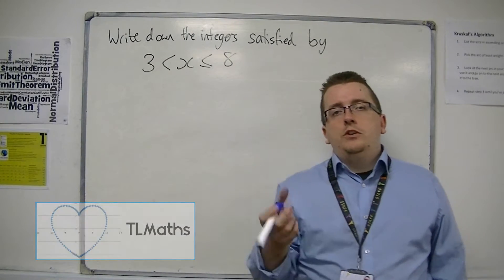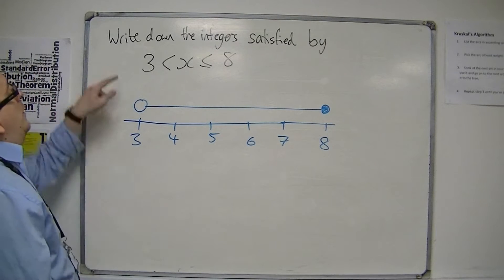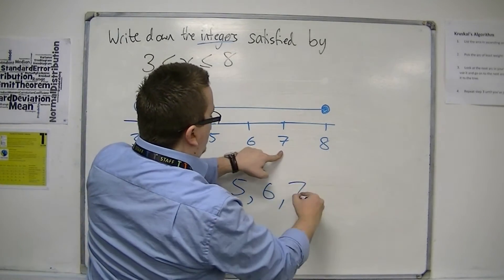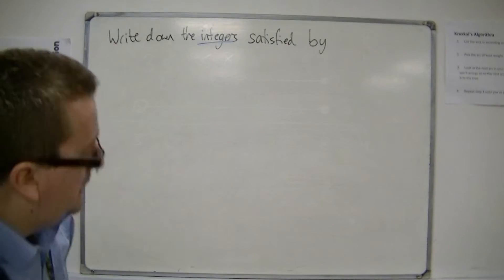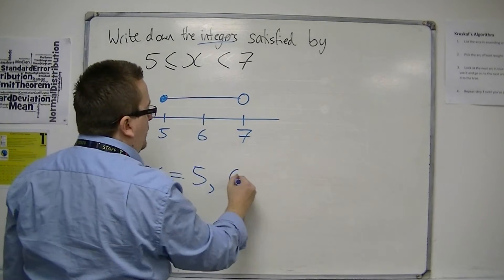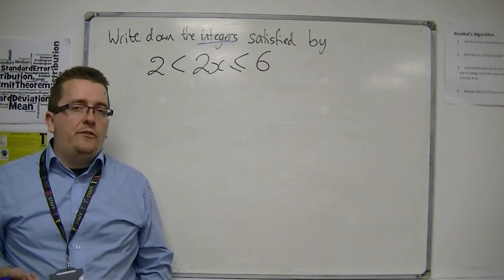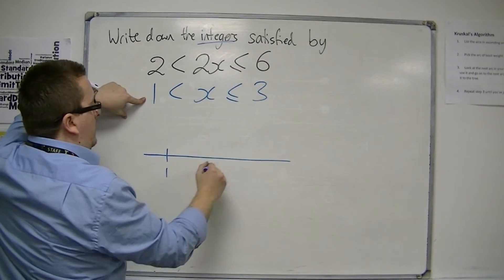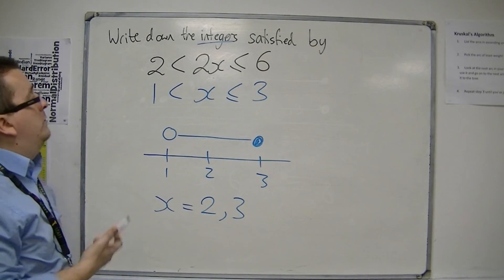GCSE Maths from Scratch 16.08 Finding the Integers that are satisfied by an Inequality